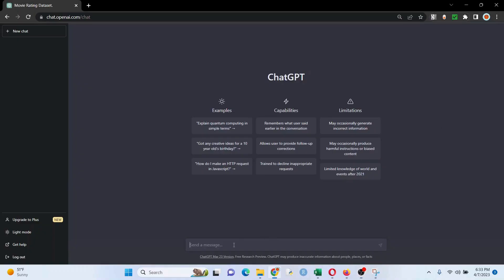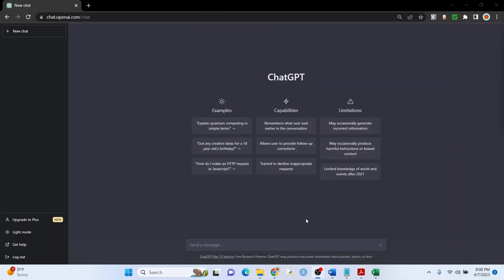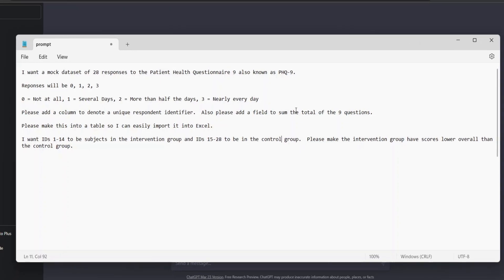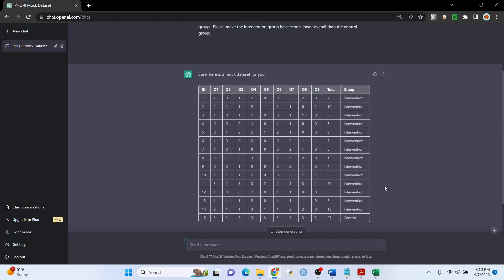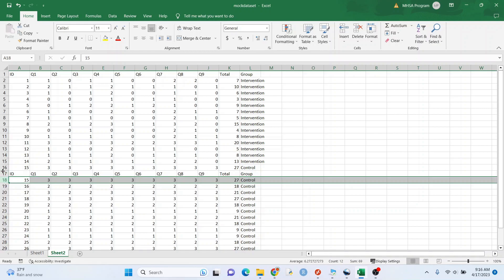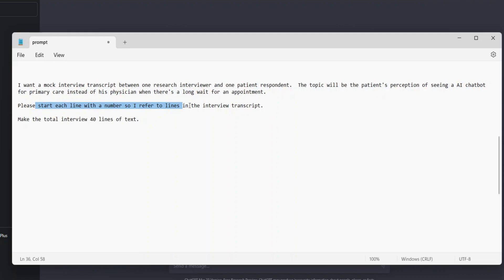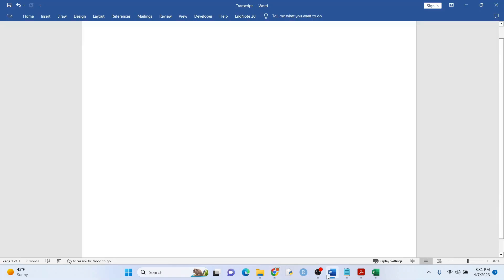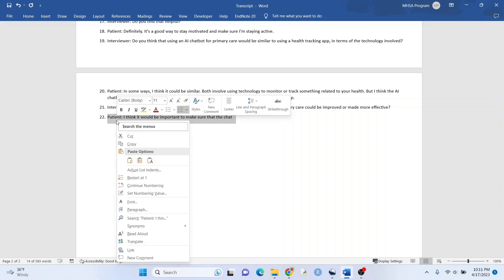Brief ChatGPT Tutorial for Creating Mock Quantitative (Survey) & Qualitative (Interview) Datasets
Are you a researcher, manager, or someone who analyzes data and is looking for a powerful tool to generate mock data for your projects? Look no further than ChatGPT, a state-of-the-art language model that can generate quantitative and qualitative mock data.

In this quick tutorial, I'll show you how to use ChatGPT to create a mock survey dataset and generate mock interview transcripts, while sharing some best practices for compiling your data to use and test for your own needs.

Here's what you'll learn in this video:

(1) How to use ChatGPT to generate mock survey data: I'll show you how to input your questions and variables into ChatGPT and generate realistic survey responses that you can use for testing and analysis. I'll also show you how to incorporate different groups into the dataset.  In my example, I use an intervention group and control group with overall different depression levels based on mock self-report responses from the PHQ-9.

(2) How to generate mock interview transcripts with ChatGPT: I'll demonstrate how to use ChatGPT to generate realistic interview transcripts for your research or evaluation projects, and share tips for customizing the output to match your needs.

(3) Best practices for generating mock data in your research: I'll discuss how to bypass ChatGPT's text output limitations and show you how to get your full dataset, even if ChatGPT cuts off in the the middle of a response.  I'll also demonstrate how I add the quantitative dataset into Microsoft Excel and the interview transcript into Microsoft Word.

The possibilities are endless! You can also try to generate focus group transcripts or even something different like visitor tracking and actions on a website.

If you have the right data and the right prompts, perhaps ChatGPT can even generate these things for you with real data.  Give it a try!

VIDEO SUMMARY:

0:00: Intro
0:06: Overview/Brief Demo
0:35: Example 1: Generating a quantitative survey dataset
1:37: Example 1: Dealing with ChatGPT cutting off in the middle of generating the table
2:50: Example 2: Generating a qualitative interview transcript
3:30: Example 2: Dealing with ChatGPT cutting off in the middle of generating the interview transcript
4:36: Outro